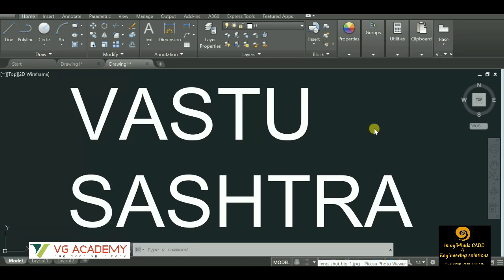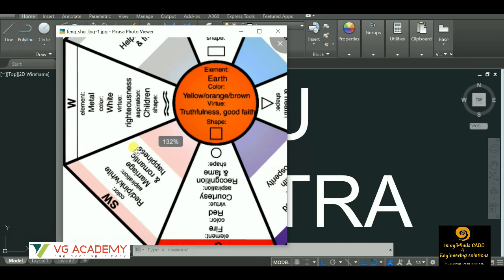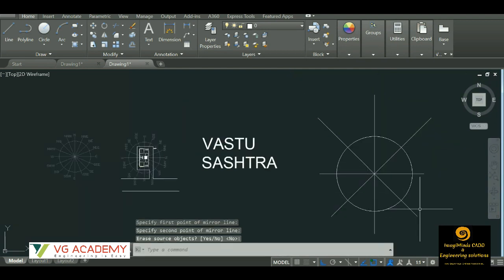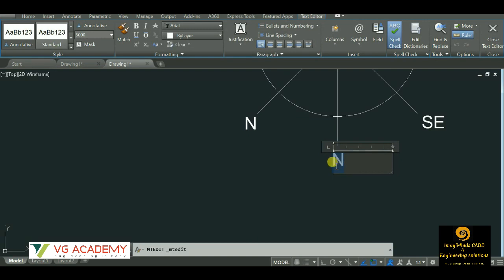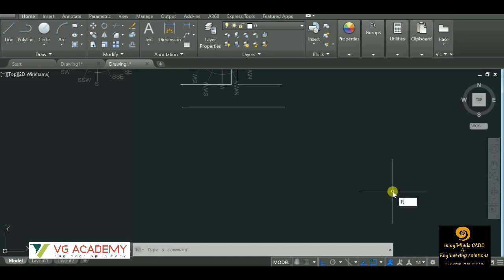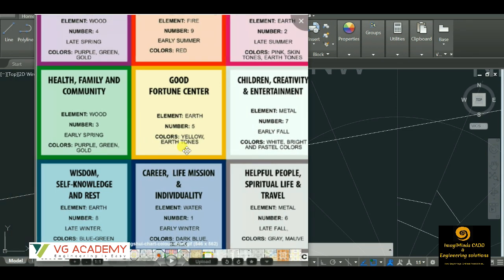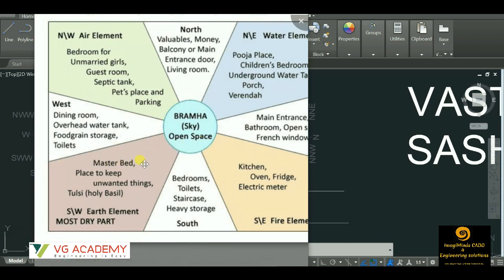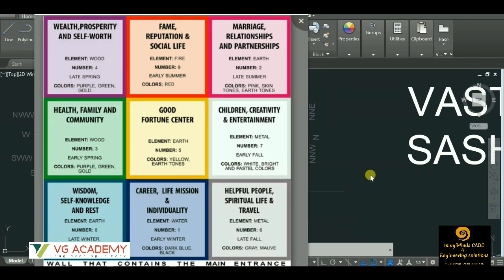Basic Concepts On Vastu | civil engineering and architecture | autocad